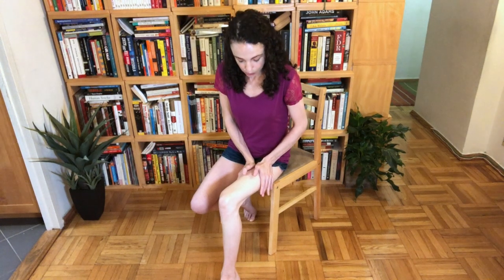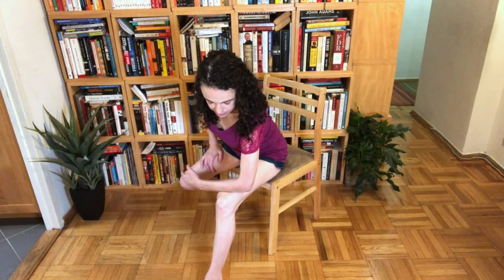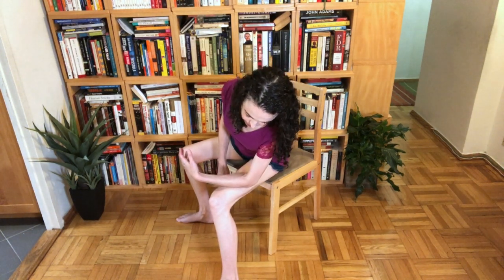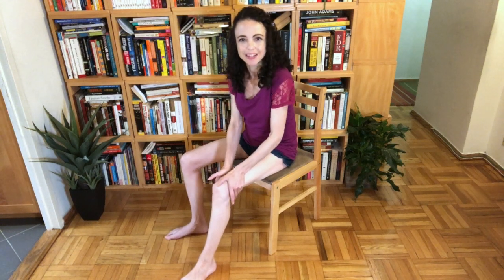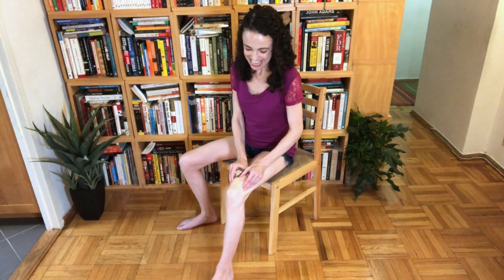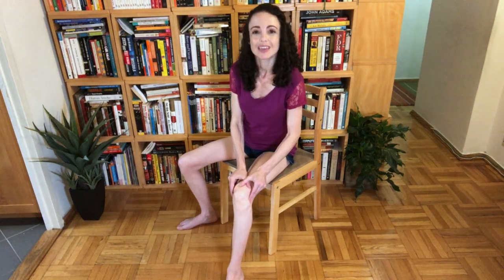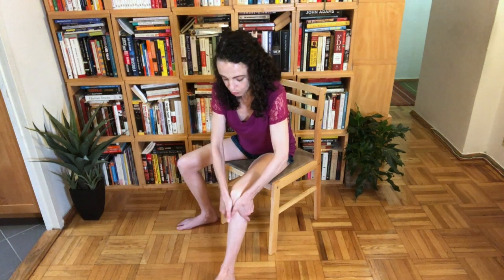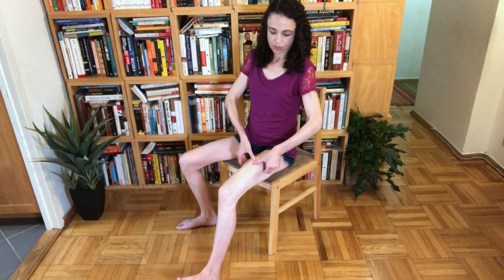Relieve Knee Pain with Self-Massage | Myofascial Release for Runner's Knee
This runner’s knee self-massage, with myofascial and active release, is effective for relaxing and lengthening tight thigh muscles, releasing the structures of the knee, and reducing soreness and tension. Pull up a chair and follow along!

Runner’s knee, or Patellofemoral Pain Syndrome, is an umbrella term that basically just means knee pain. There are many causes of knee pain, and it’s best to figure out the source so that it can be treated properly.

Very often, alignment plays a major role in the development of knee pain, so it’s important to make sure that the feet, ankles, knees, and hips are aligned and moving functionally, especially for those who run, play sports, or do any other high impact activities. In addition, anyone who trains excessively is at greater risk for runner’s knee. The same is true for those who don’t sufficiently warm up before, and stretch after exercise. Pain can also develop from sitting for long periods, especially with crossed legs.

If you have knee pain, please consult your doctor before doing this self-massage.

Hungry for Life: A Memoir Unlocking the Truth Inside an Anorexic Mind
Glass Half Broken: A thrilling psychological suspense novel

Shop all of my personal favorite products for self-massage, skin care, exercise, relaxation, music, books and more!